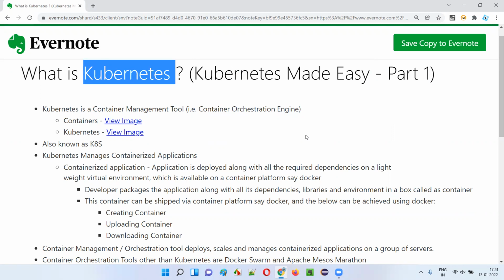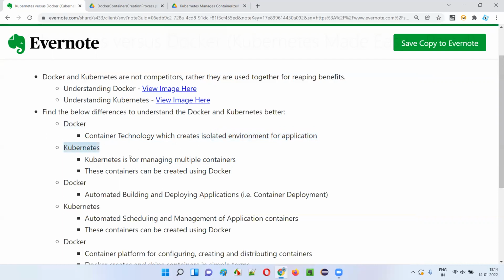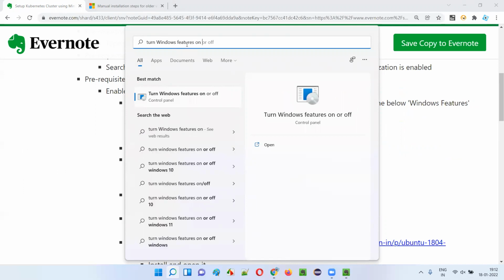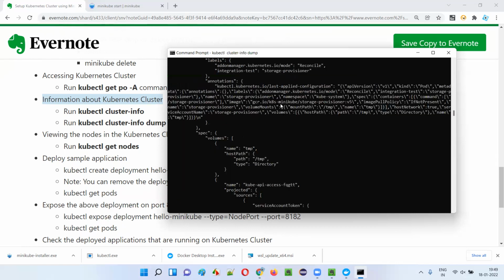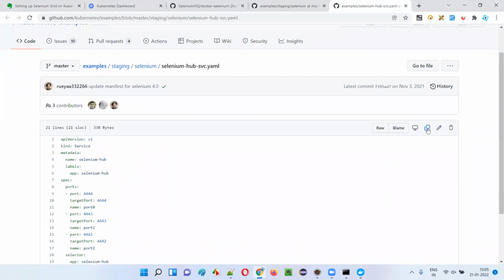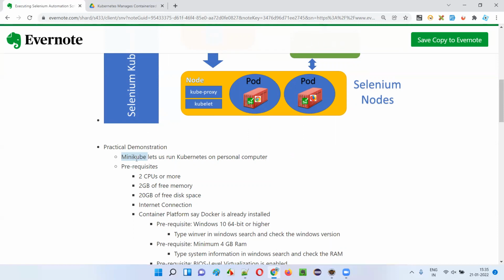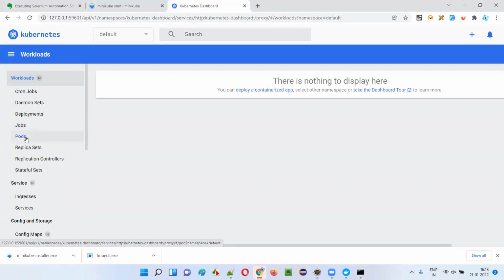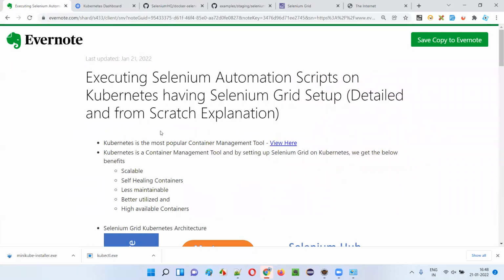Learn Kubernetes in 3 hours (Selenium Grid)